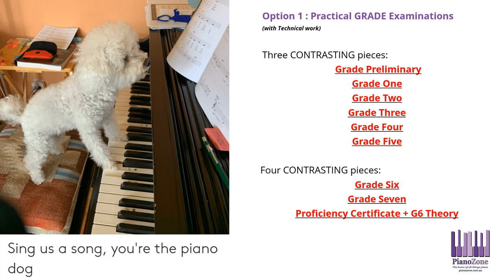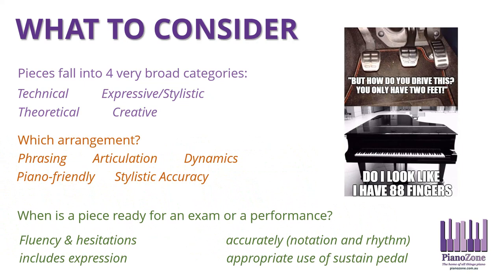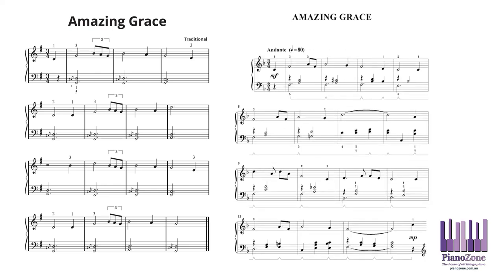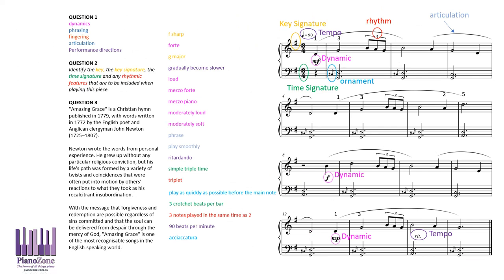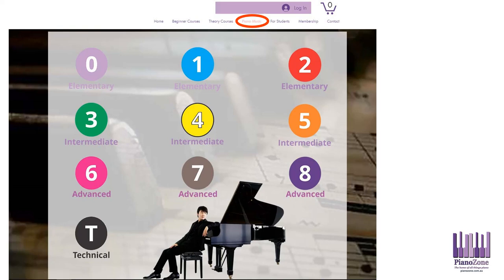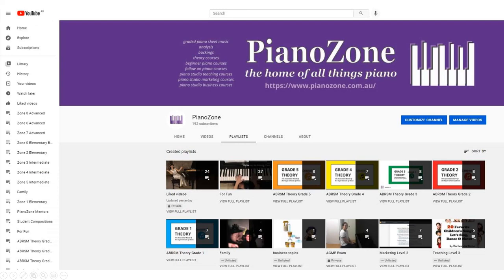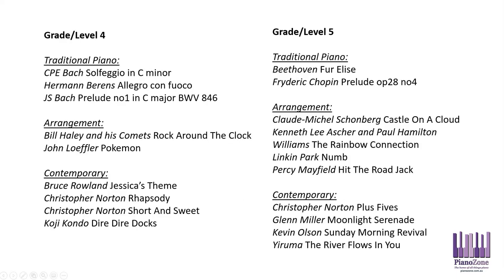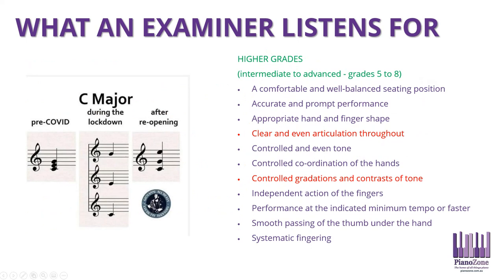How to choose exam pieces and rock that piano exam!